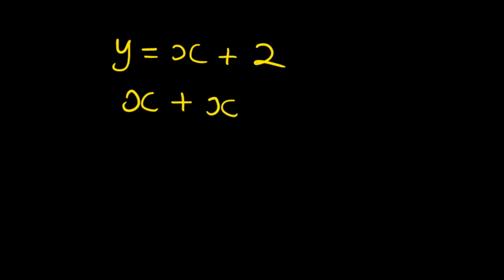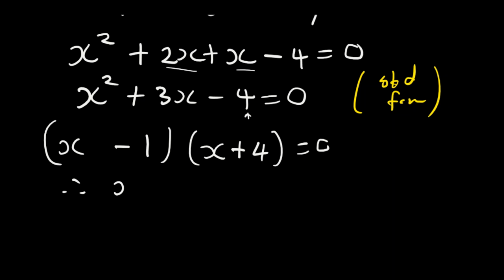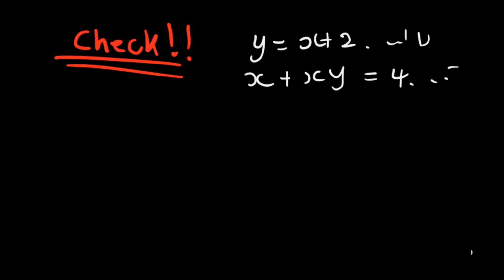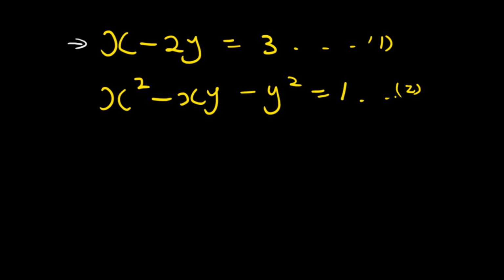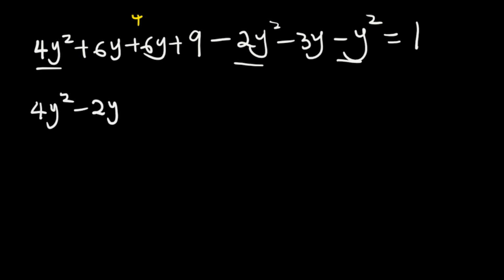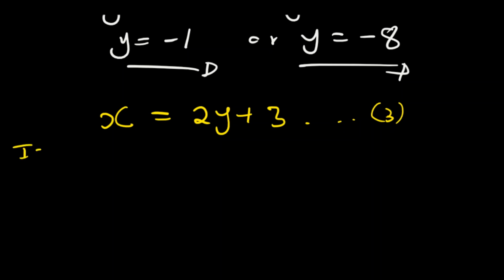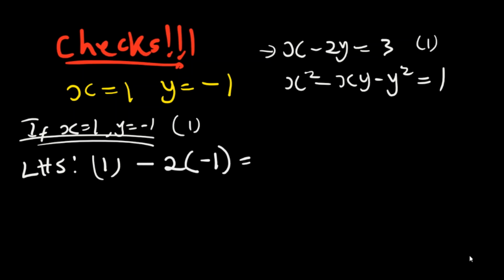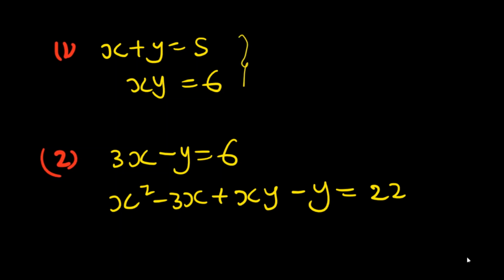Solve for x and y: step by step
In this video i solve for x and y.